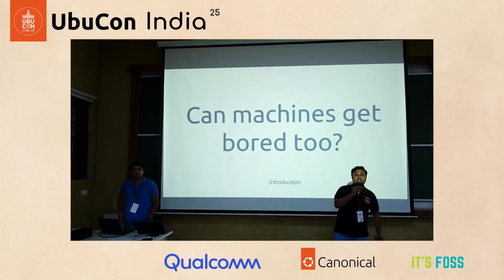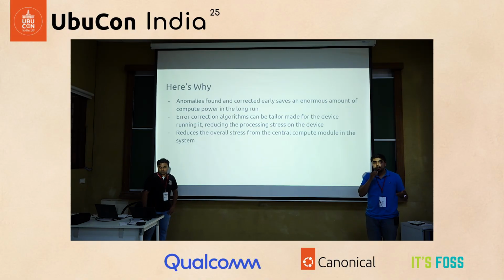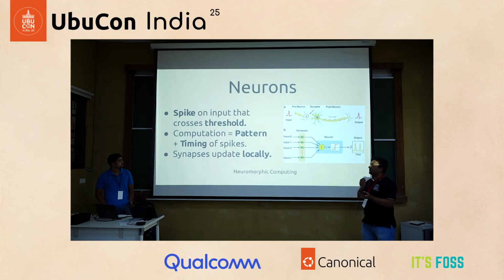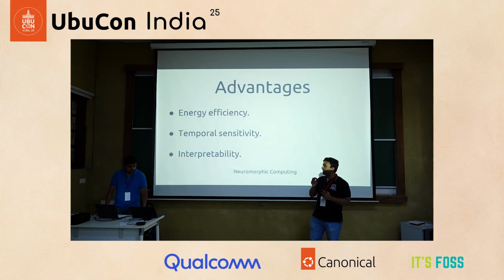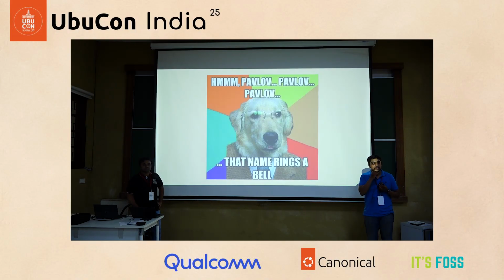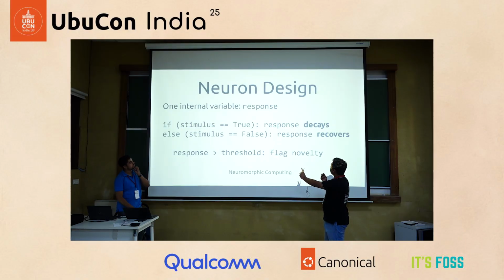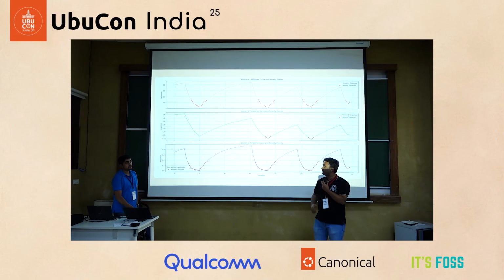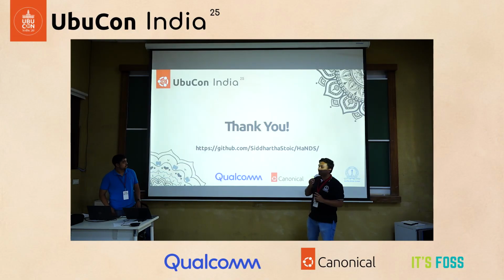Habituation-Driven Neuromorphic Anomaly Detection | Siddhartha P | Sameer G | UbuCon India 2025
Anomaly detection is a critical task in modern AI systems, from healthcare monitoring to IoT sensor networks. However, traditional approaches, whether statistical methods or deep learning models, often require significant computational resources, labeled training data, and lack interpretability. This makes them unsuitable for deployment on resource-constrained edge devices, where real-time, energy-efficient, and adaptive detection is essential.

We present HaNDS (Habituation-Driven Neuromorphic Anomaly Detection System), a biologically-inspired framework that mimics the habituation behavior of biological neurons to detect novel or surprising events in time-series data. Unlike traditional machine learning models, HaNDS does not require training data or complex optimization. Instead, it leverages adaptive thresholds and neuronal dynamics, decay, recovery, and novelty spiking, to identify anomalies in a lightweight, interpretable manner.

HaNDS simulates habituating neurons where repeated exposure to the same stimulus weakens the response (habituation), while novel input triggers a spike (novelty detection). Each neuron is characterized by three parameters: decay rate (), recovery rate (), and novelty threshold (). By deploying multiple neurons with different sensitivities, HaNDS provides diverse novelty profiles, enabling adaptive detection across varying signal contexts.

We implemented HaNDS in C++ for maximum efficiency and benchmarked it on the ECG5000 dataset (5000 ECG sequences, 140 timesteps each). Our results demonstrate that HaNDS achieves competitive anomaly detection performance compared to classical methods (Z-score, MAD, Isolation Forest, One-Class SVM) while consuming significantly less energy. We also introduce entropy-based analysis to quantify the "surprise level" of novelty triggers and energy estimation to measure computational efficiency.

HaNDS is designed for the full AI lifecycle, from prototyping on Ubuntu Desktop to deployment on Ubuntu Server for batch processing, and finally to Ubuntu Core for real-time edge inference on IoT devices like Raspberry Pi. Its lightweight, CPU-only design makes it ideal for resource-constrained environments, aligning perfectly with the growing demand for edge intelligence in smart homes, industrial IoT, and healthcare monitoring.

We envision extending HaNDS to multi-modal sensor data (audio, vibration, network traffic), exploring spiking neural network hardware compatibility, and integrating it into federated learning frameworks for privacy-preserving edge AI.

This work bridges neuroscience, edge computing, and open-source AI, offering a novel, efficient, and interpretable approach to anomaly detection for the Ubuntu community and beyond.